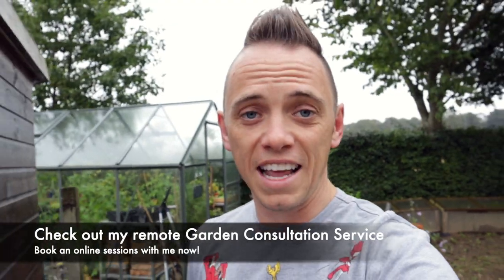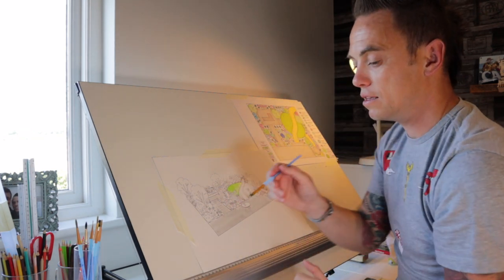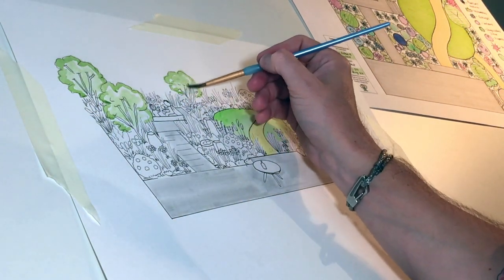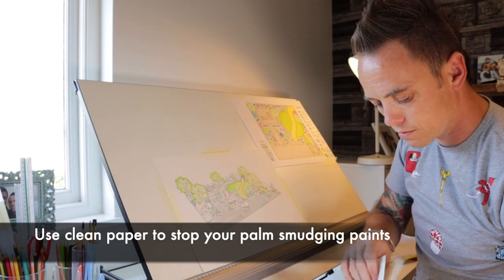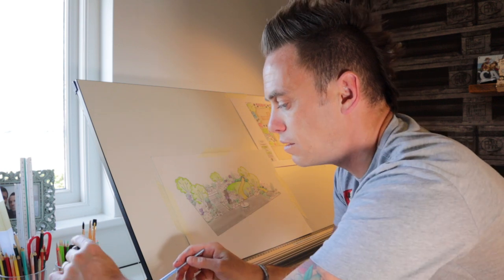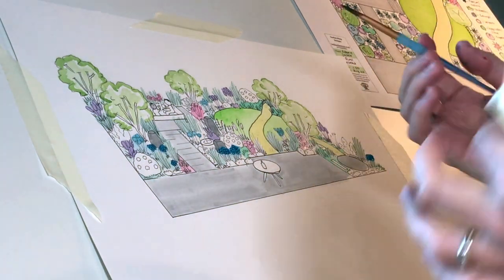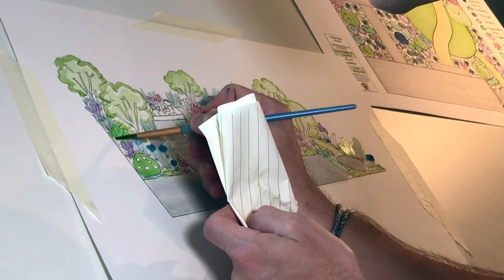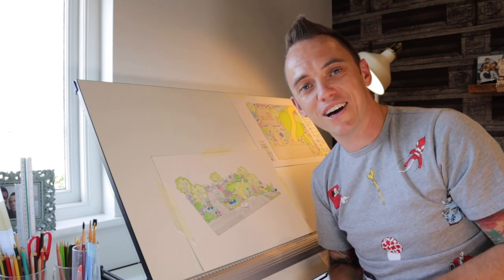Garden Design Drawing and Painting: Behind the Scenes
Garden Ninja gives you a behind the scenes tour of how he creates his watercolour garden design renders. Giving you top hints and tips if you're new to garden design or want to start painting gardens.